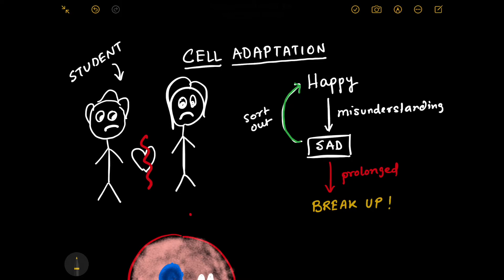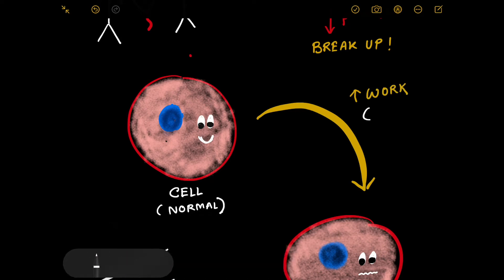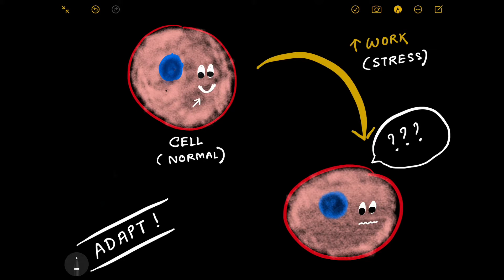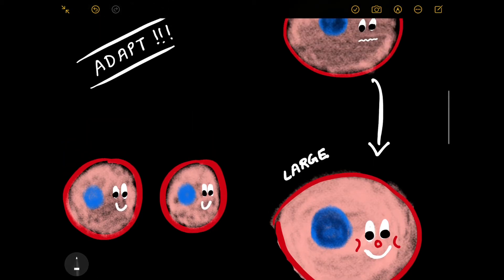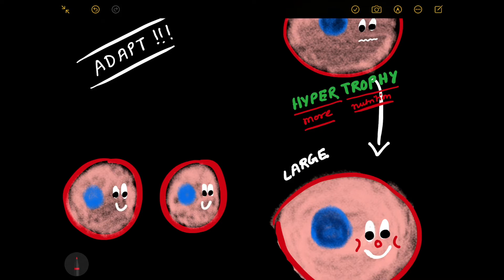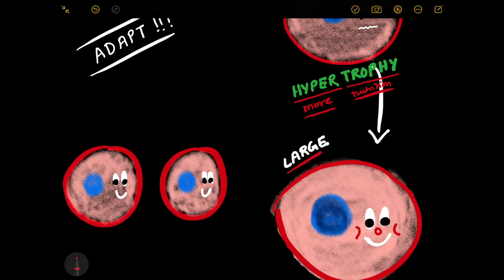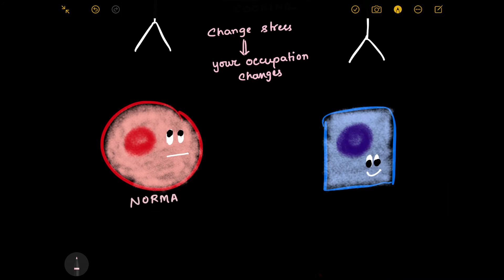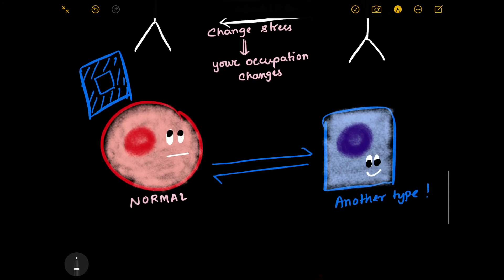Cell Adaptation | Pathology | Ayan Parichha